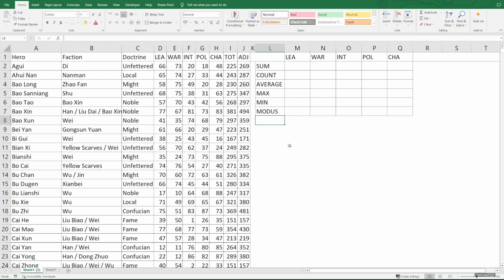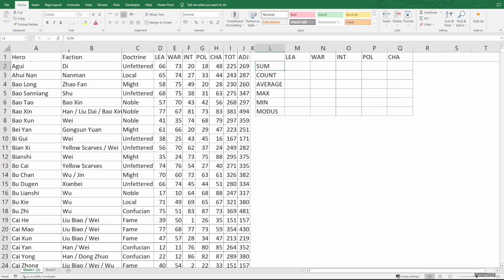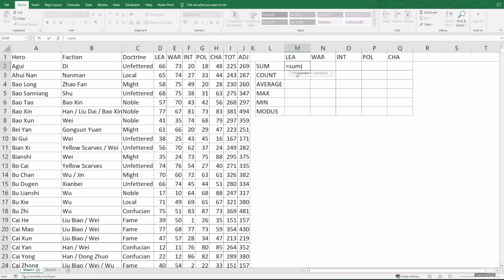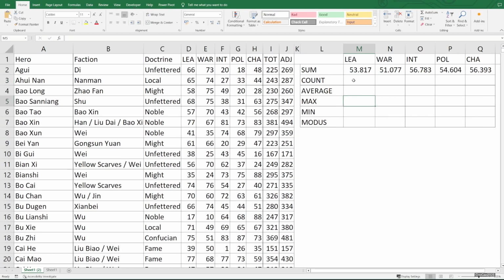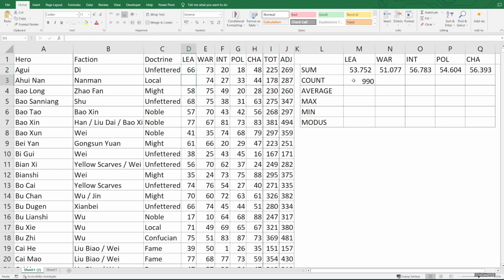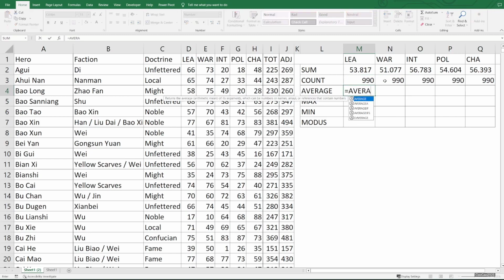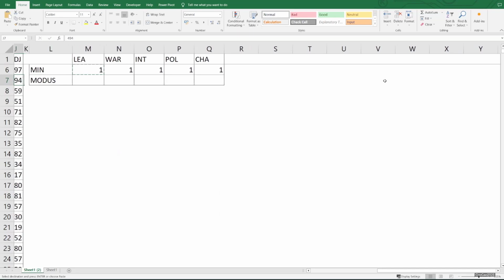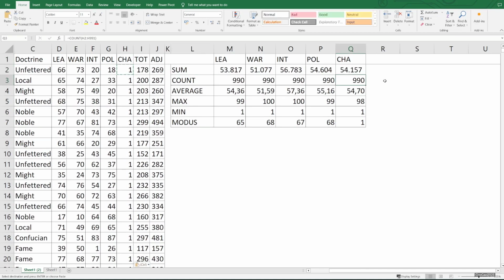The Essential Excel Math Formulas for Beginners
In this video, I will teach you the basic Math formulas of Excel, including sum, count, counta, average, max, min, and mode. These formulas are essential for data analysis and can be used to perform a variety of tasks, such as calculating sums, counting values, finding the average, and identifying the maximum, minimum, and most frequent value in a range of cells.
I will explain each formula in detail and show you how to use it in a practical example. By the end of this video, you will be able to use these formulas to analyze your own data.